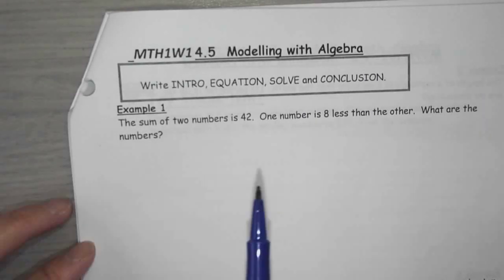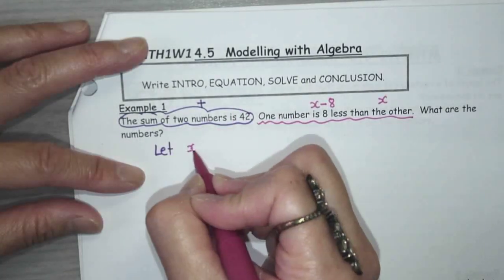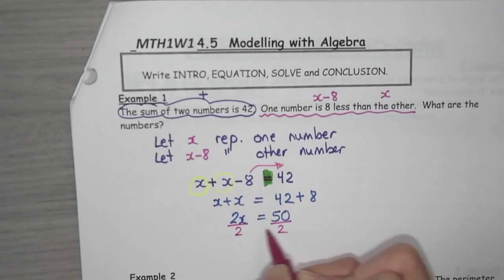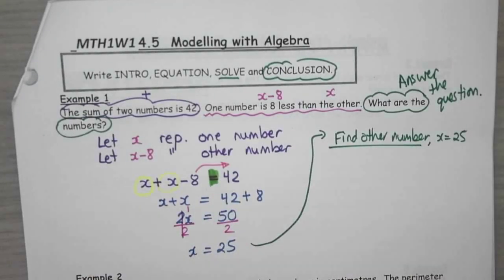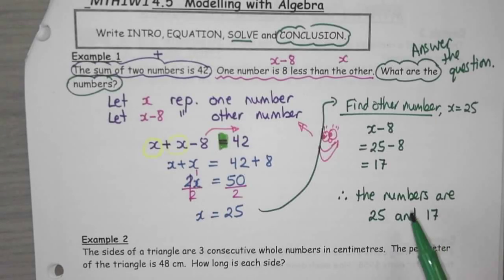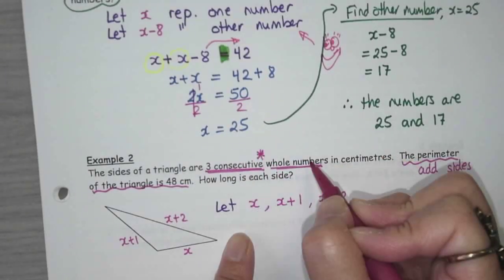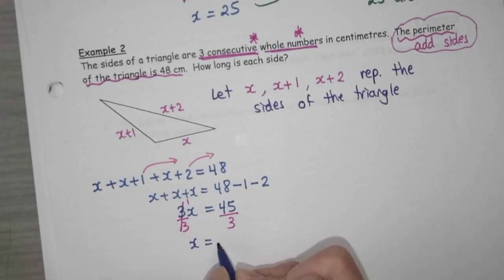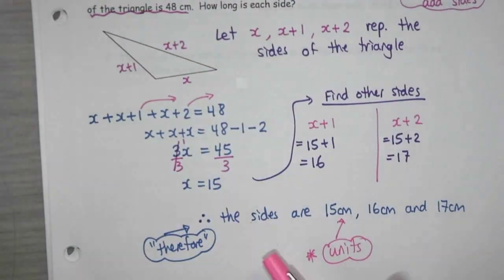MTH1W1 4.5 Modelling with Algebra INTRO TO WORD PROBLEMS Part 2